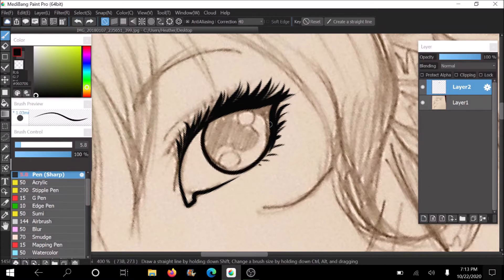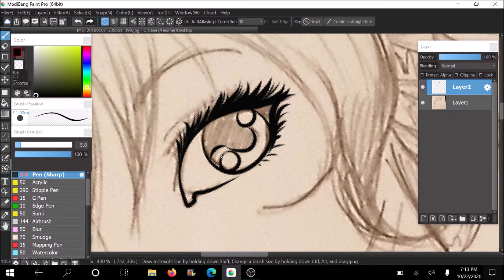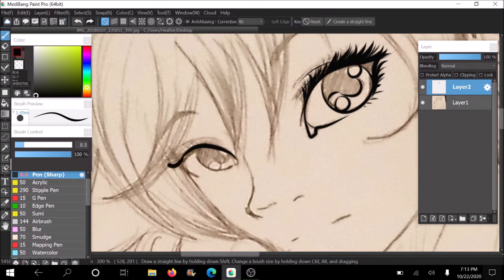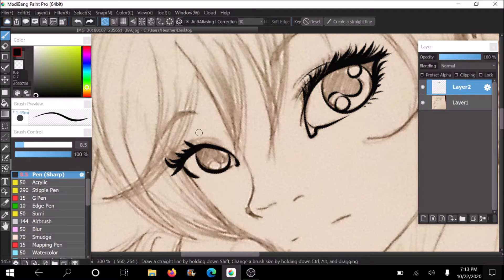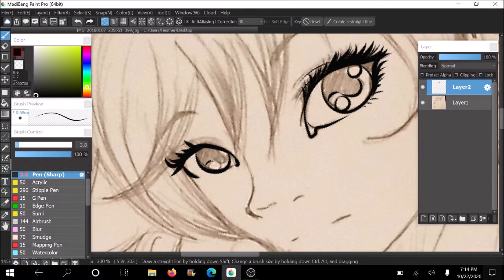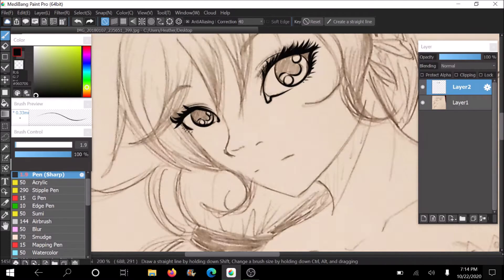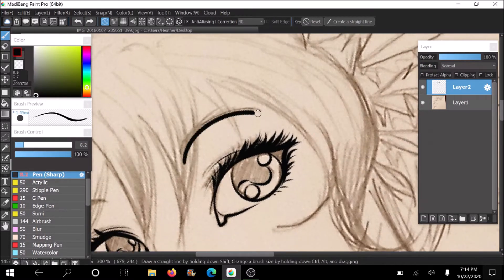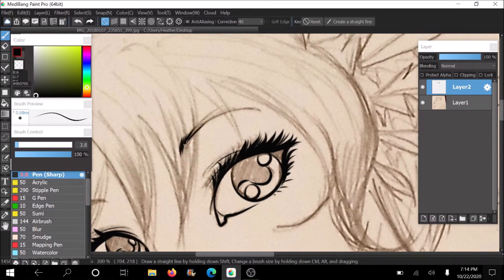SPEED Sketch in Medibang Pro!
I know I say in this video that I don't think I have posted since April, but APPARENTLY, I have. It's been a whirlwind sort of year, and I completely forgot.
I hope you enjoy my latest video, and PLEASE tell me about any Halloween plans you have for next weekend! I'm not doing anything Halloweeny so I will live vicariously through all of you!